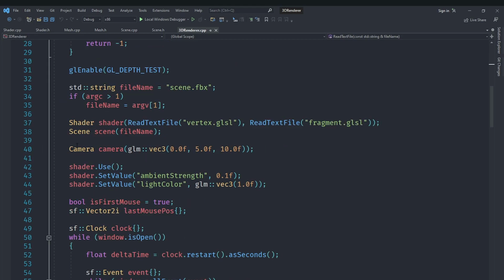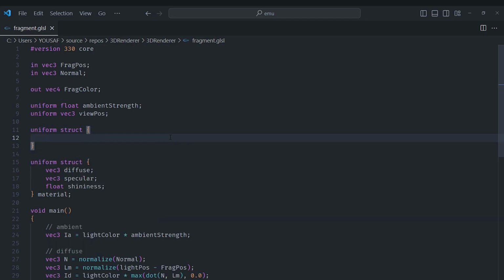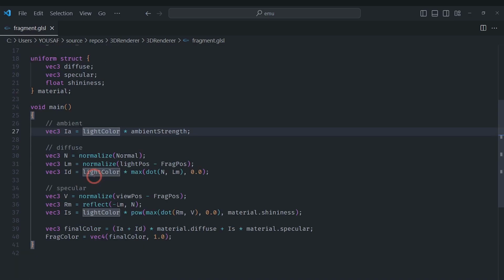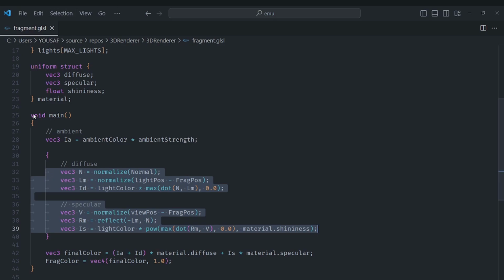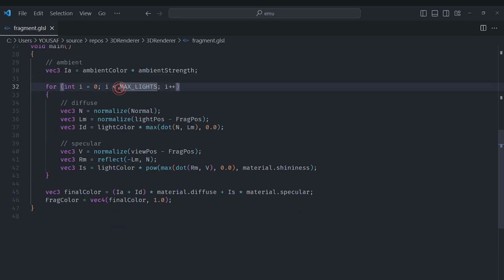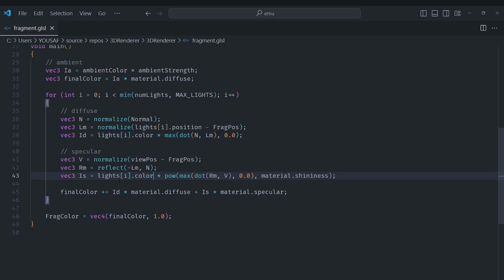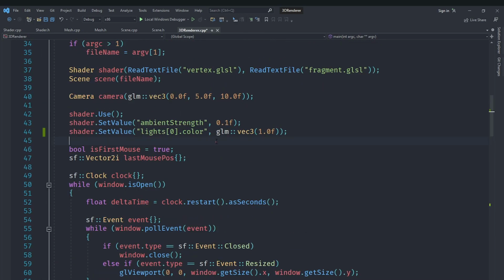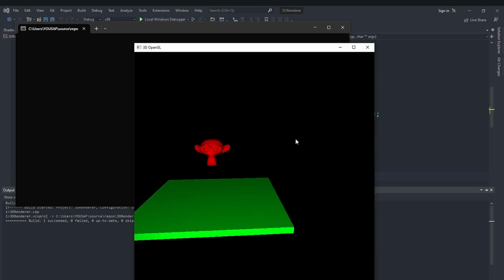Illuminating Realms: Shader Magic for Multiple Lights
🌟 Join "The Hello World Guy" for a spectacular journey into the world of shaders! 🌟 In this illuminating episode, we unravel the secrets of shader-side code implementation for multiple lights. Get ready to infuse your 3D scenes with brilliance and dynamic lighting effects!

🔍 What's on the agenda:
1️⃣ Understanding Multiple Lights: Delve into the nuances of handling multiple lights in a 3D environment and their impact on realism.
2️⃣ Shader-Side Brilliance: Explore the shader code realm as we implement dynamic and efficient lighting calculations for multiple light sources.
3️⃣ Practical Implementation: Dive into hands-on coding examples, where we bring the theory to life and witness the magic of multiple lights in action.

💻 Whether you're a shader enthusiast or just starting your lighting journey, this episode offers valuable insights into creating visually stunning 3D graphics.